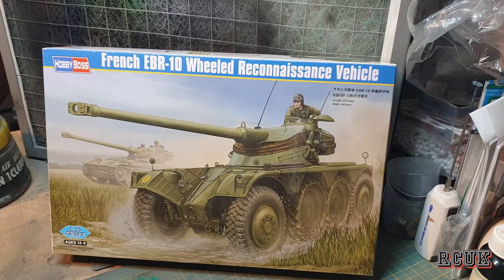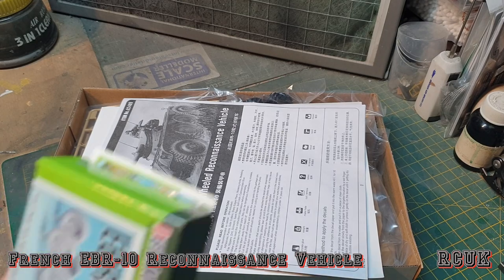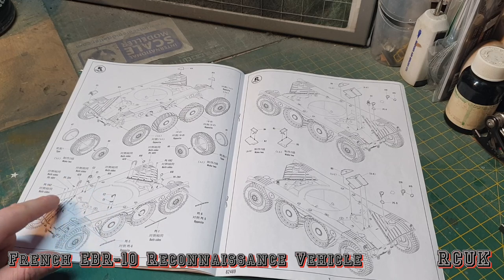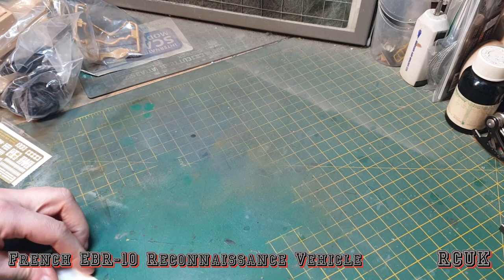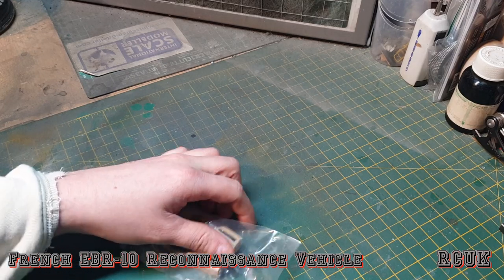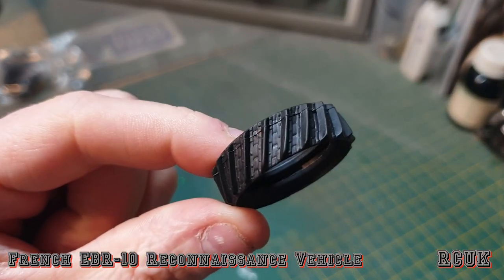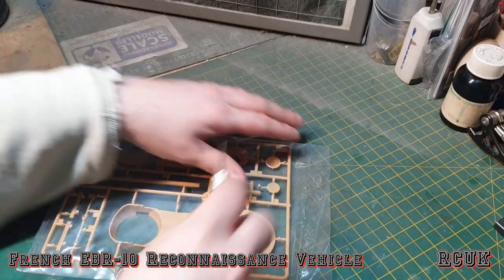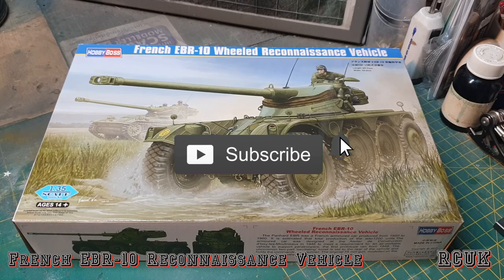Hobby Boss 1/35 French EBR-10 Reconnaissance Vehicle # 82489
Facts
Brand: HobbyBoss
Title: French EBR-10 Wheeled Reconnaissance Vehicle
Number: 82489
Scale: 1:35
Type: Full kit
Released: 2012 | Initial release - new tool
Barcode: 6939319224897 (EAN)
Packaging: Rigid box (Top opener)
Topic: Panhard EBR » Armoured cars (Vehicles)